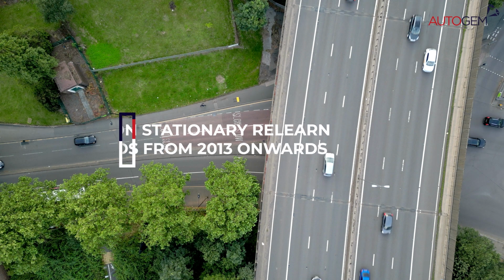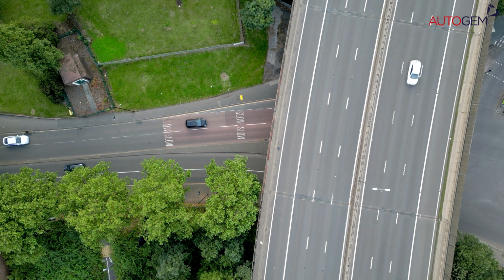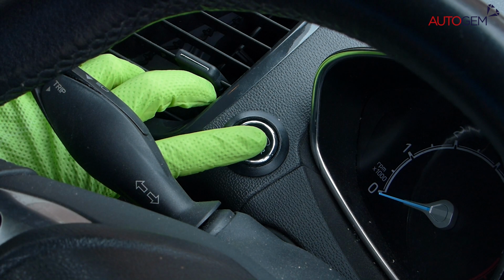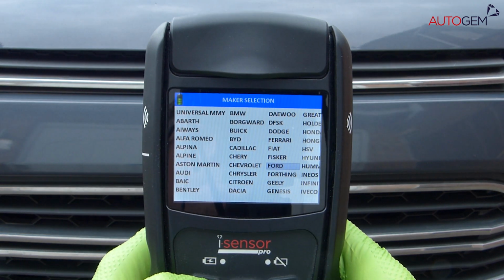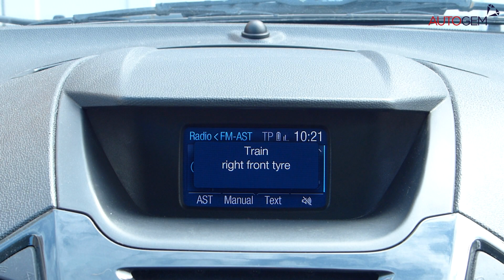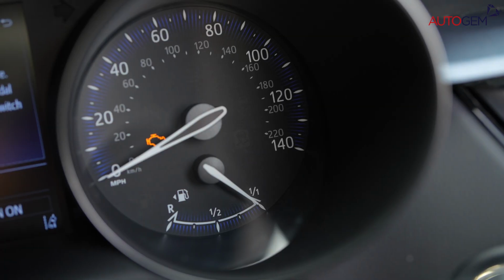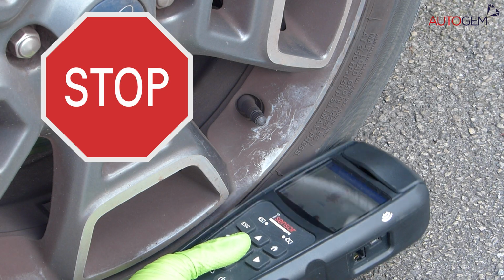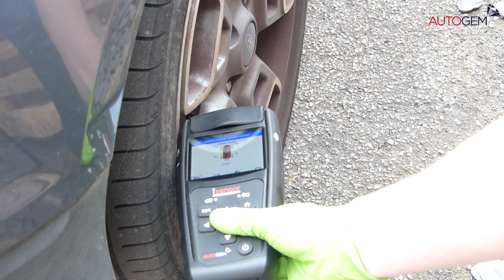Common Stationary Relearn for Fords from 2013 Onwards - i-Sensor PRO/EVO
Autogem is considered a thought leader and a global pioneer in the training, support and provision of TPMS solutions since 2007. Having won many tyre industry awards, Autogem is focused on helping the tyre shop put those TPMS lights out. Taking hundreds of TPMS technical support calls per month the London-based business has an experienced and friendly support team. We believe TPMS is a programme, not a part number where support, online and on-site training, technical tools and documentation are essential to the success of any workshop.

Autogem team members can be often seen at industry events around the UK where they are invited to talk TPMS and in 2022 Autogem launched a global first annual TPMS expert competition called Under Pressure where the UK’s top TPMS technicians battle it out to win a series of prizes and trophies.

If you are considering TPMS as a revenue stream, or if you are not getting regular repeat TPMS revenue and sufficient support from your existing provider, please do contact our TPMS team on option 4.

We would be delighted to be of service.

for more information on our business.